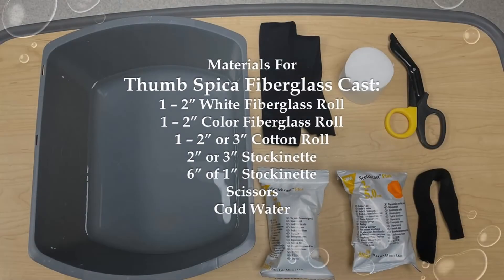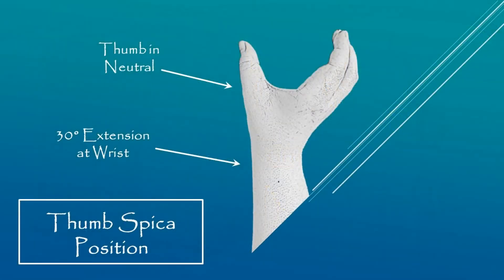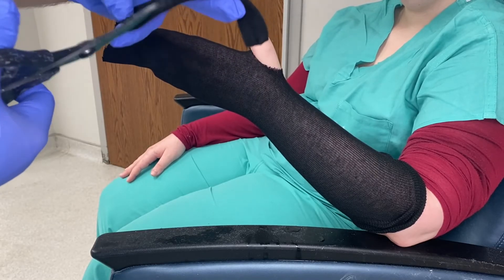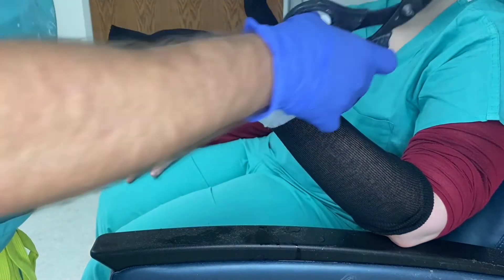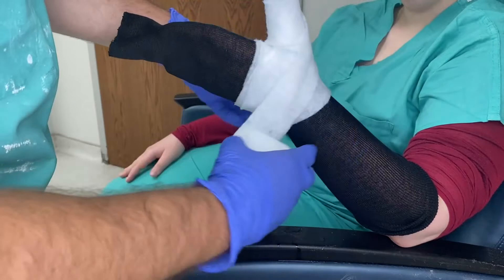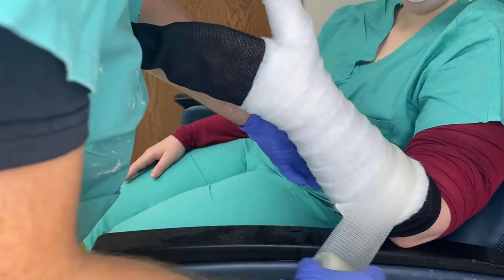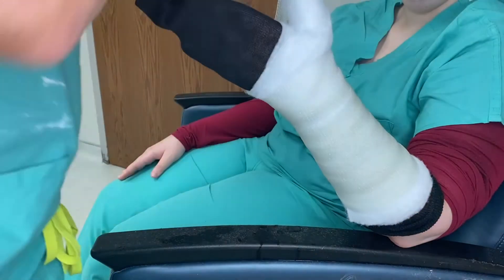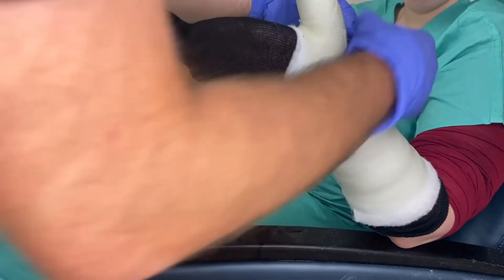Thumb Spica Cast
In this video the incredibly talented Jack Cox shows us how to do a thumb spica cast commonly used for scaphoid fractures or thumb fractures!